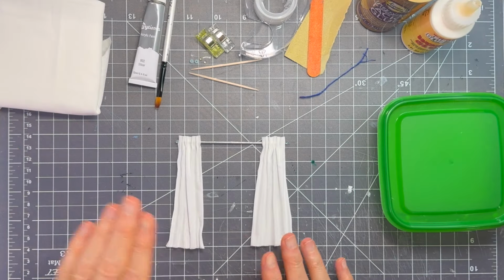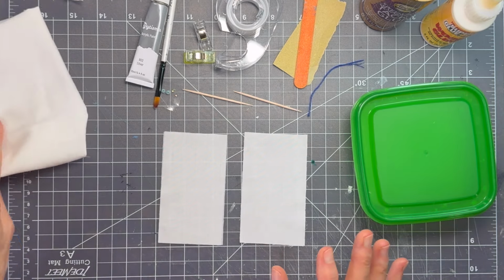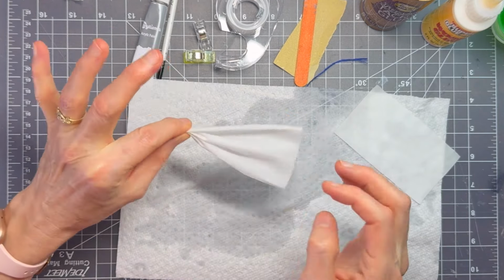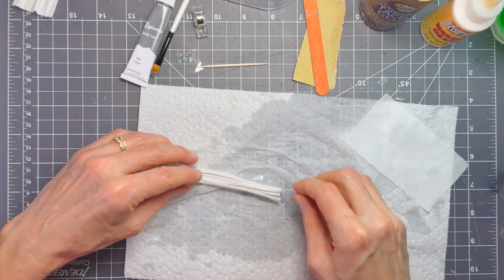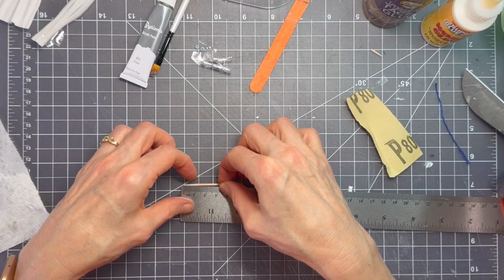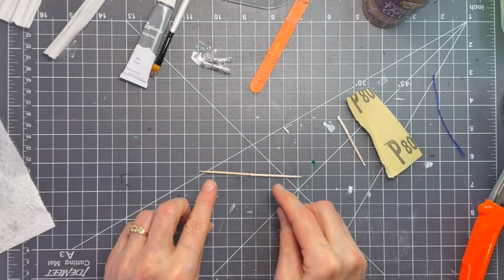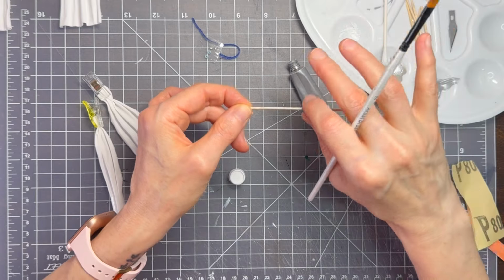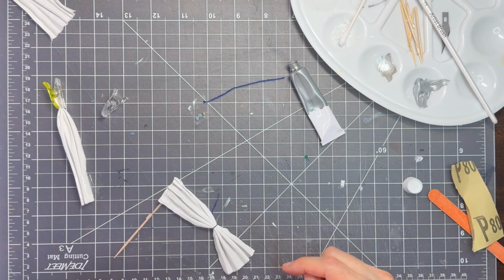Drapes That Stay Draped! 1:24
Keeping fabric draped isn't actually that difficult with a little watered-down glue.  (You can use this skill to make blankets or furniture throws too.)

SUPPLIES
1. Tacky glue or Elmer's.  Wood glue too.
2. A small bowl or storage container to mix the glue and water.
3. Your fabric choice (I used an old sheet, and it draped well.)
4. Two round toothpicks
5. Beads or balls for the ends of the curtain rod.
6. Paint for the curtain rod
7.
8. Scissors, Exacto, and masking tape or plain ol' clear tape.